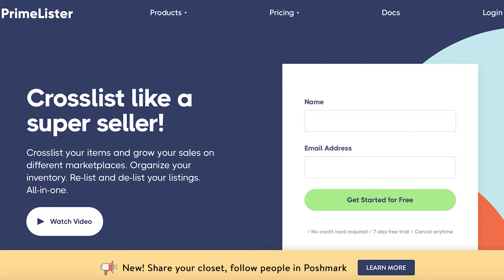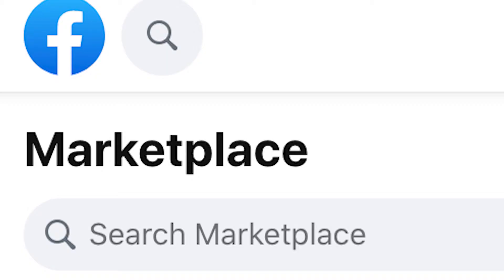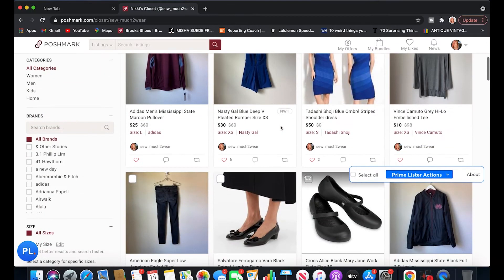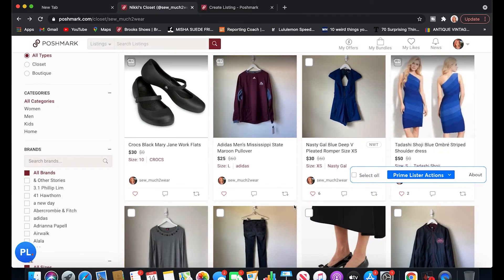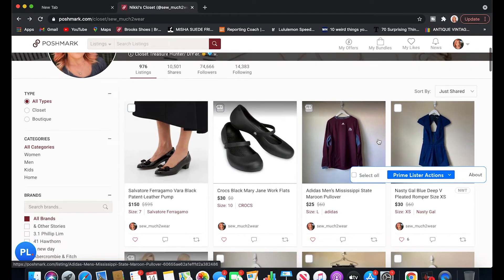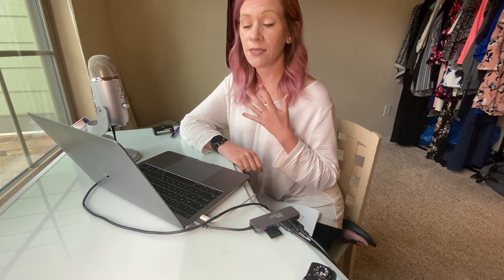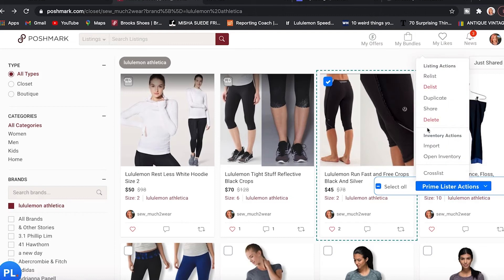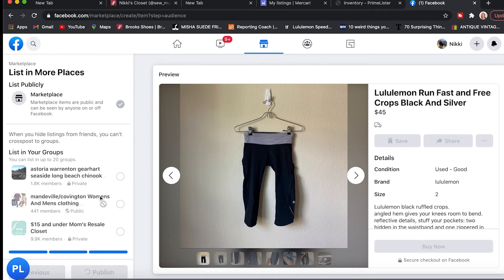Save Time With A Reselling Bot?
I had never tried a reselling cross-listing software before, so I was excited when Primelister asked me to try out their services while using Poshmark and Mercari.

I wanted to know how much time can you save reselling with Primelister?

The software was created to help resellers make more sales on Poshmark, Mercari, Facebook Marketplace, Ebay, and Etsy.

I put it to the test, measuring how much time the software can actually save you when you are reselling, by auto cross listing and relisting with Primelister.

I also tried cross-posting to facebook marketplace for the first time as a reseller.

I was shocked at the results!

My biggest surprise from from Primelister’s Poshmark Assistant which includes a feature that allows you to send a bulk offer to likers. Watch the video to see my results!

Table of contents:
0:40 What is Primelister?
0:55 What does Primelister do?
2:20 How to install Primelister.
4:48 How to relist on poshmark using Primelister.
6:30 How much time does Primelister save me relisting?
7:40 How to relist on Mercari using Primelister.
9:09 How to schedule relisting with Primelister.
10:00 How to cross-list to Facebook Marketplace using Primelister.
12:00 How much time can you save cross listing with Primelister?
12:55 How to use Primelister’s inventory management.
14:05 How to use Primelister’s Poshmark Assistant Bot.
15:25 How to send bulk offers to likers on Poshmark.
16:32 Can Primelister get my accounts banned?
17:45 My final thoughts about Primelister